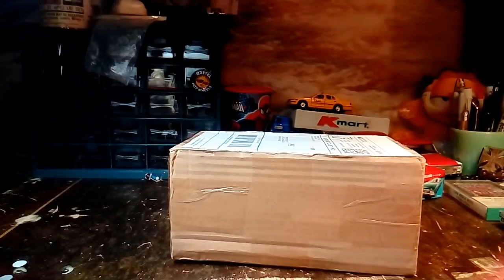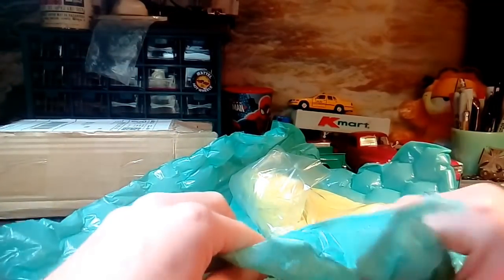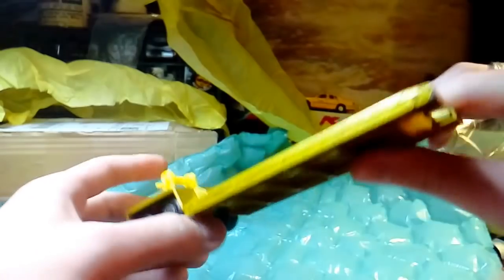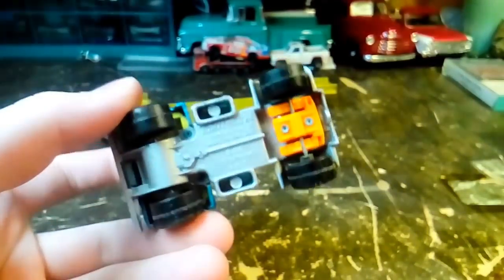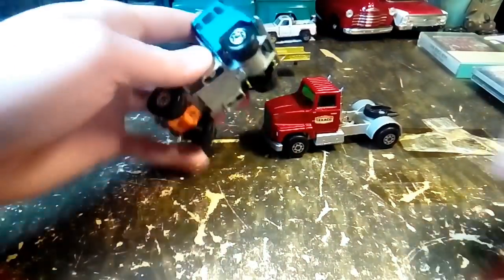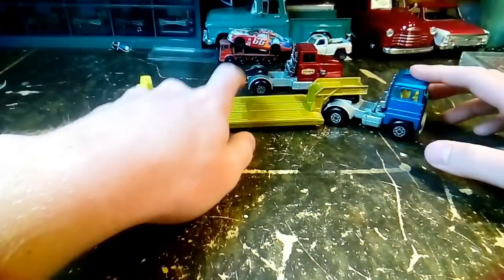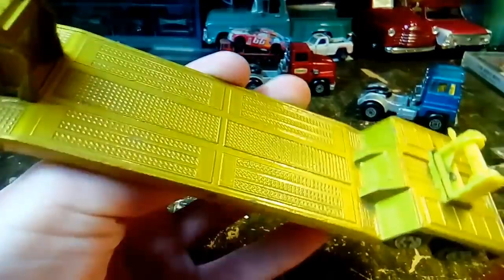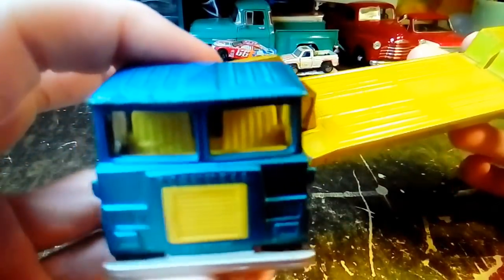1973 Lesney Matchbox Super Kings K-23 Low Loader